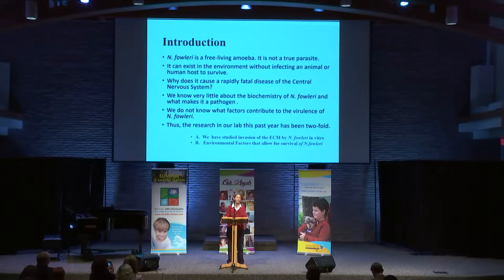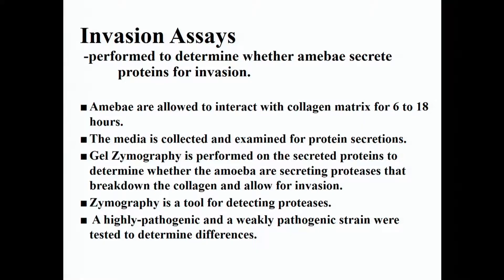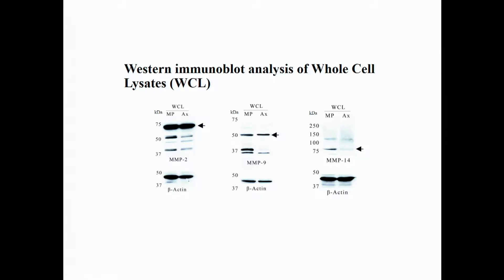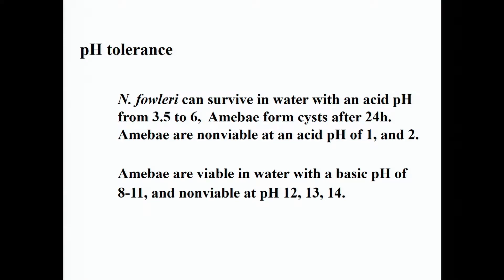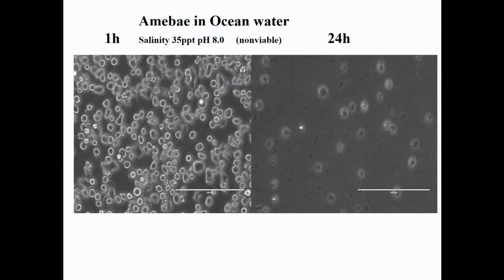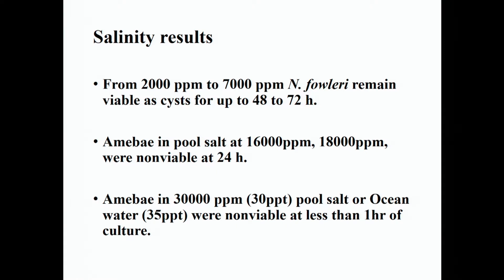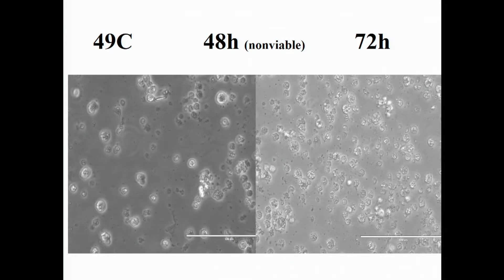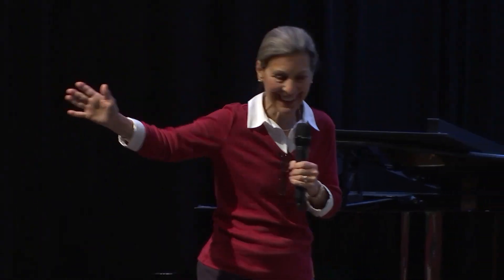04 Amoeba Summit 2017 Research Update - Dr. Francine Marciano-Cabral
This is a research update presentation from Dr. Francine Marciano-Cabral, Professor and Researcher, Virginia Commonwealth University, on her most recent research projects. This research was funded in part by the Jordan Smelski Foundation.